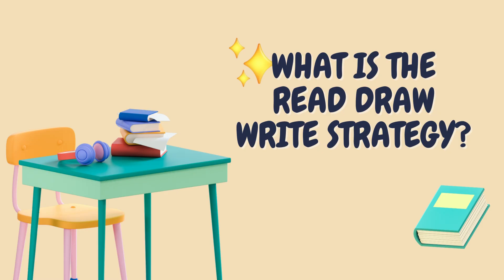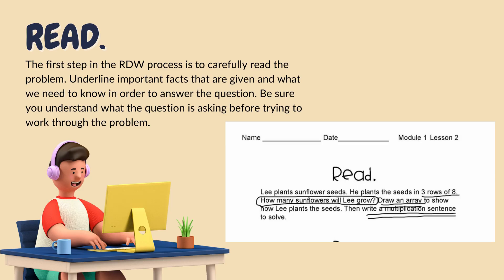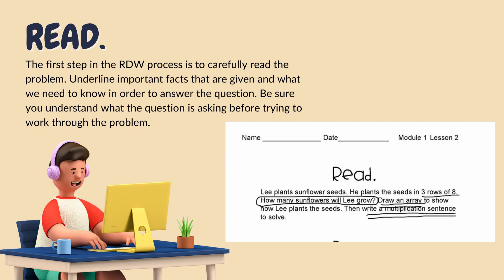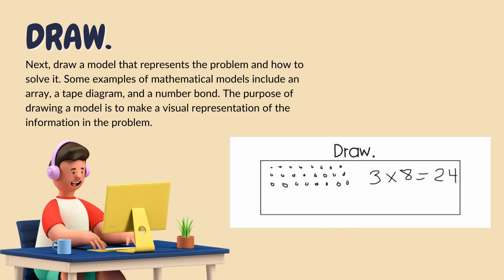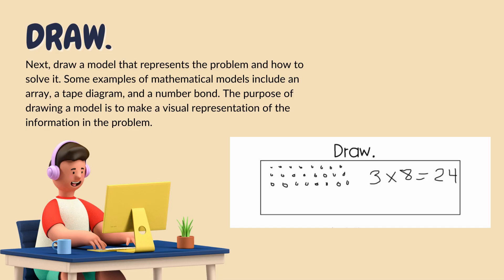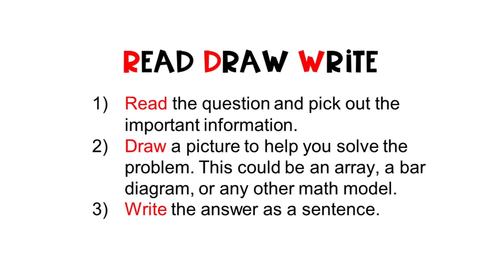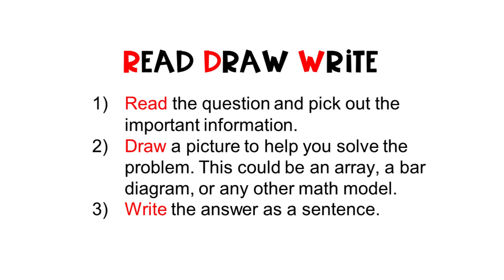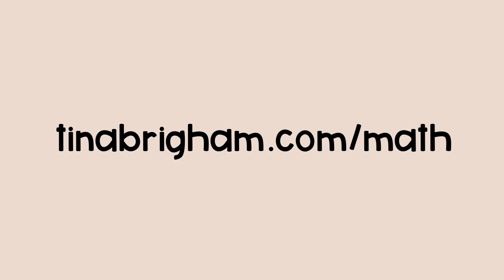RDW Strategy: Read Draw Write for Word Problems | Grade 3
Model the RDW problem-solving routine with tape diagrams and equations. Ideal for Grade 3 math talks and small-‘group practice. Keywords: RDW strategy, word problems Grade 3, tape diagrams.

TpT Store

👉 Need ready-to-teach, standards-aligned resources? Visit my TpT store for classroom-tested lessons that save you time and keep students engaged:

Newsletter

👉 Want teaching tips, fresh ideas, and exclusive resources delivered right to you? Sign up for my free newsletter today:

Etsy Store

👉 Looking for printable workbooks and educational tools for home or classroom? Shop my Etsy store for resources kids love to use: